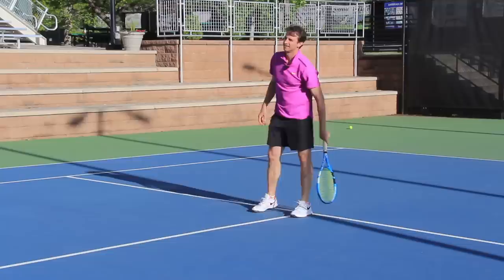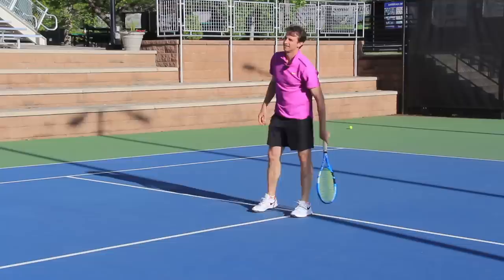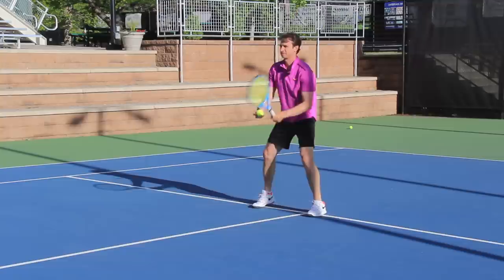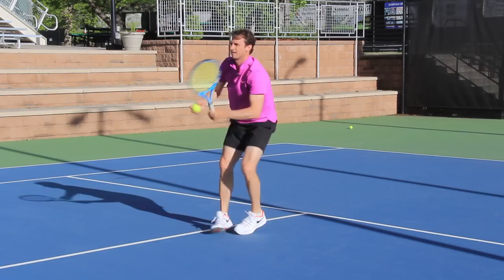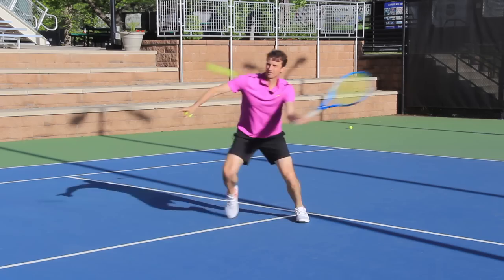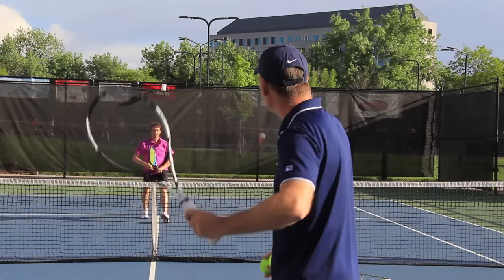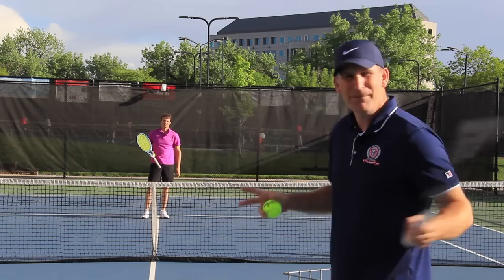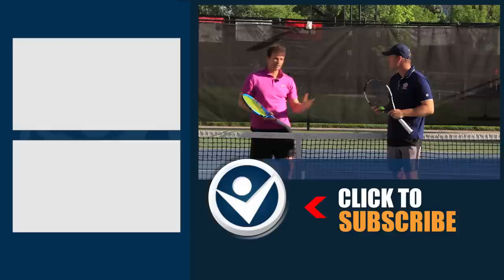Forehand Volley Tips and Drills To Improve Your Tennis Game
One of the most common mistakes even pro tennis players make is overextending their swing during a forehand volley.

In this video, Jeff Salzenstein and Crunch Time Coaching’s Peter Freeman take you through a fantastic drill you can use to eliminate that problem and greatly improve your forehand volley technique.

Would you like more great instruction from Crunch Time Coaching?

Netplay myths debunked: Former Top 100 ATP Pro, Jeff Salzenstein, is exposing 3 common myths that could be crippling your netplay potential. Most players make at least 1 of these 3 mistakes... Do you?